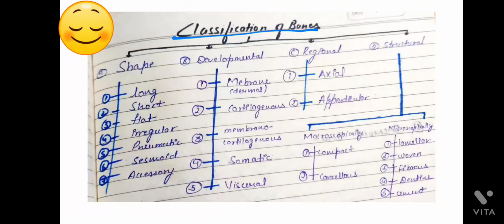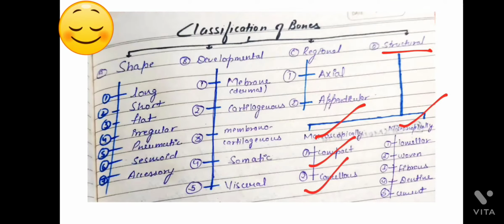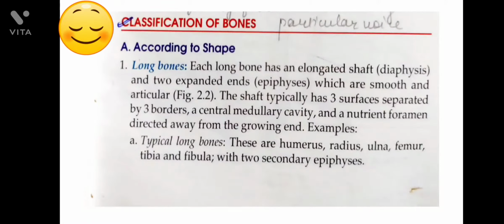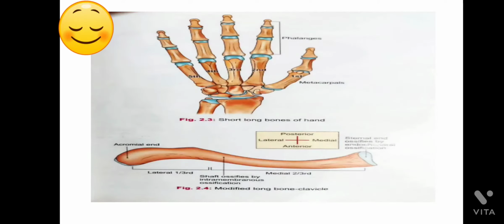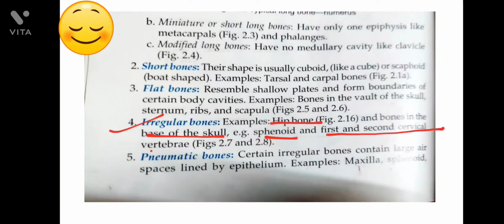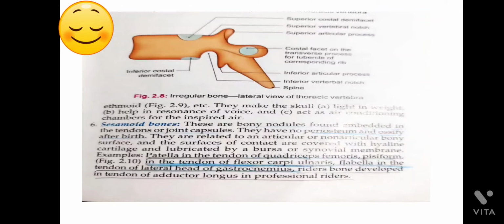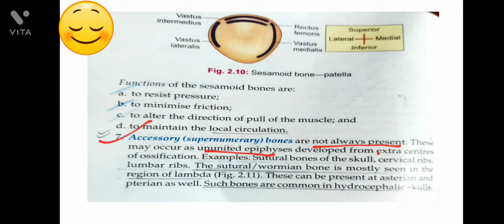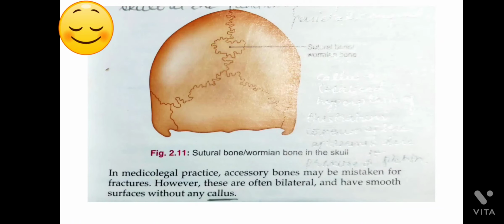CLASSIFICATION OF BONES(PART 1) by BDC GENERAL ANATOMY on the baisis of shape